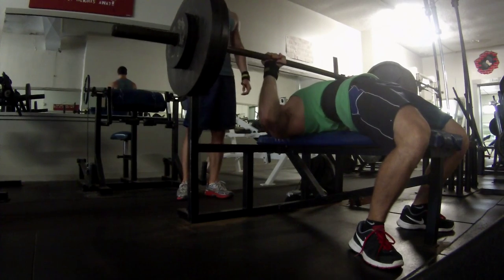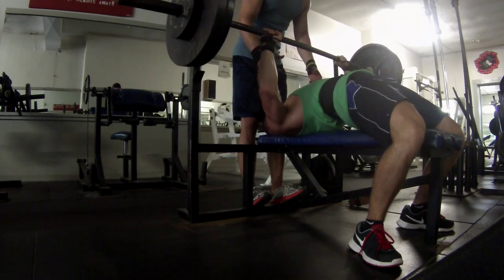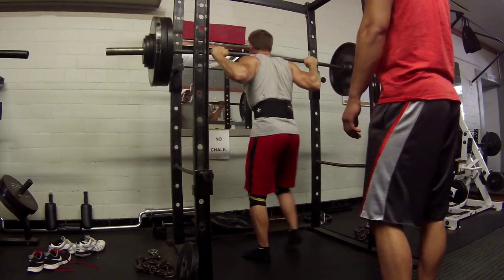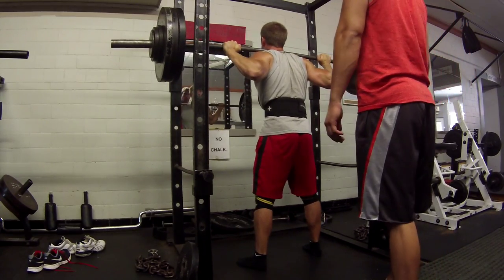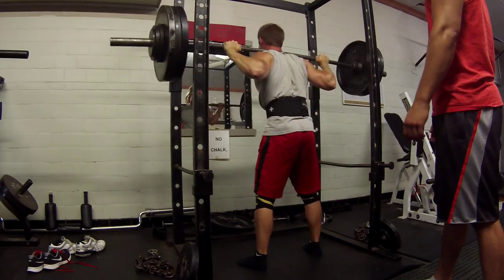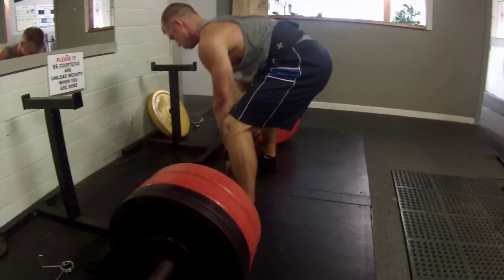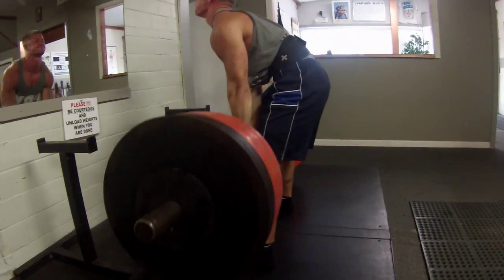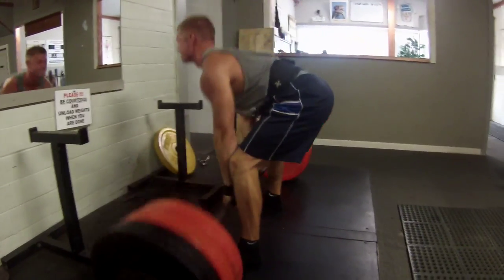1000 Pound Club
Matthew finally made it... Maybe a while ago too.